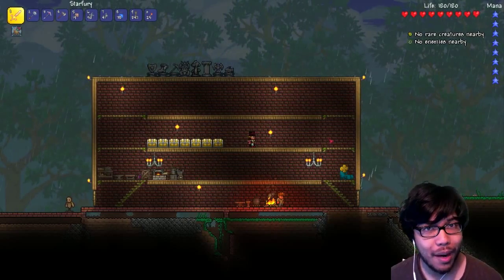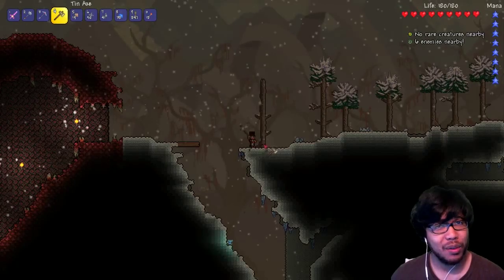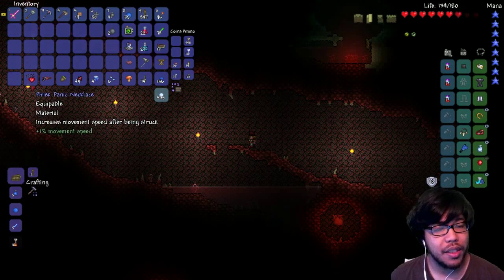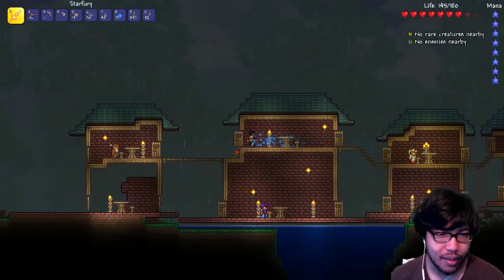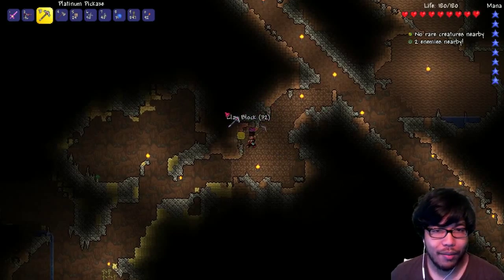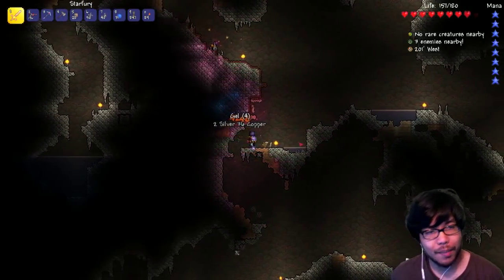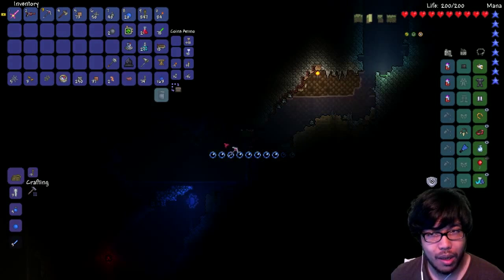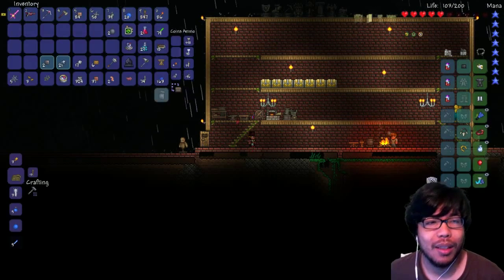BRAIN OF CTHULU!! | Terraria 1.3 Update | Part / Episode 19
It's boss time!

Welcome to the first part / episode of the Terraria 1.3  update! Our goal for this series is to complete the game 100% with the new achievements! New bosses, new mechanics, over 600 new items!

Key features:
Sandbox Play